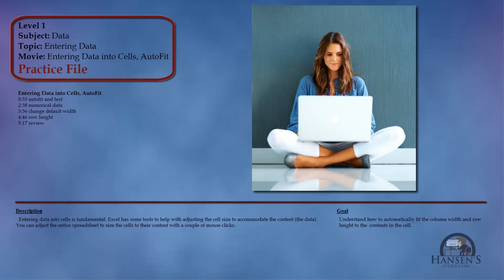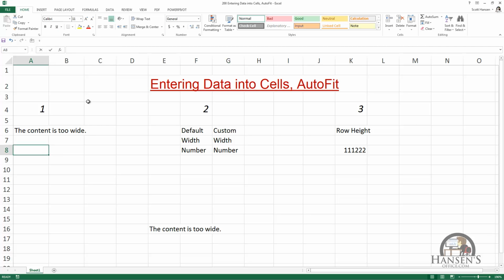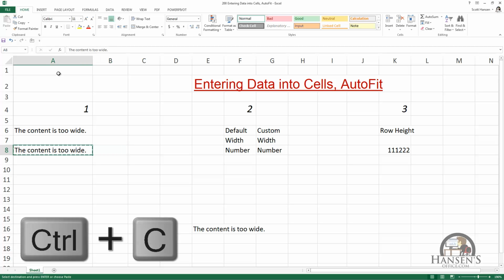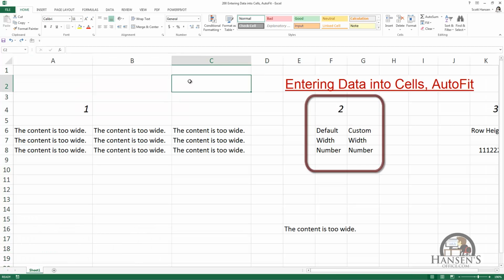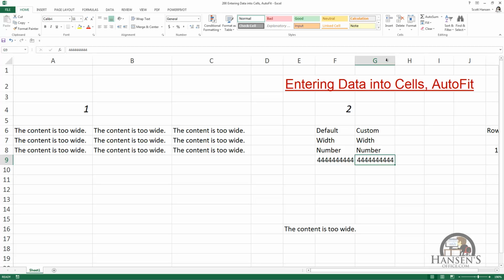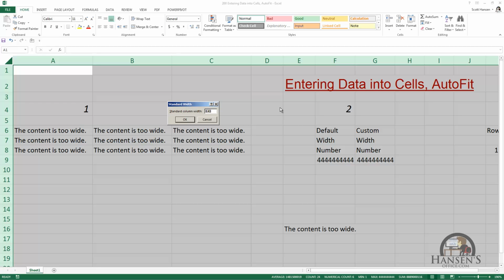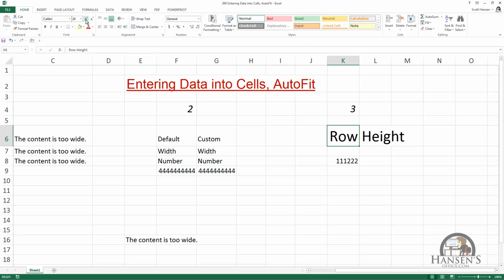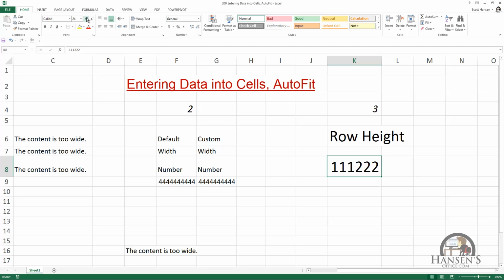00200 Entering Data into Cells, AutoFit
"  Entering data into cells is fundamental. Excel has some tools to help with adjusting the cell size to accommodate the content (the data). You can adjust the entire spreadsheet to size the cells to their content with a couple of mouse clicks.